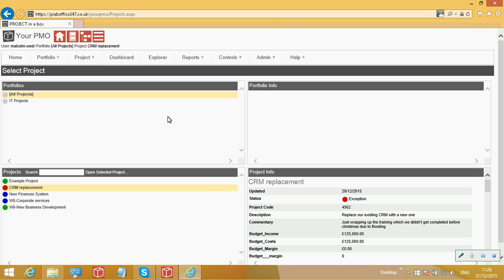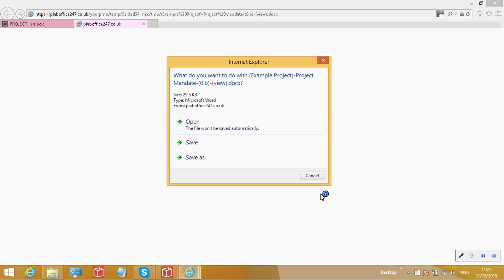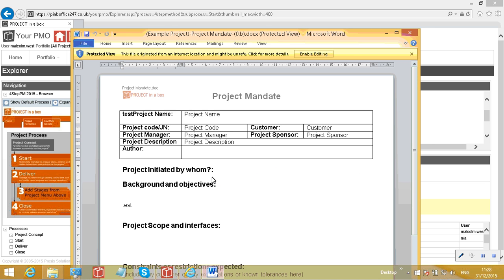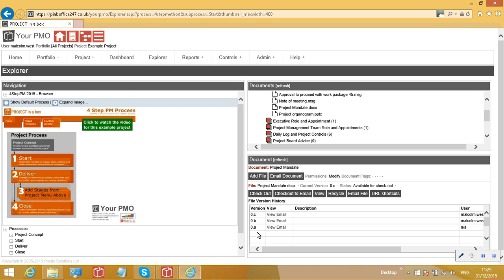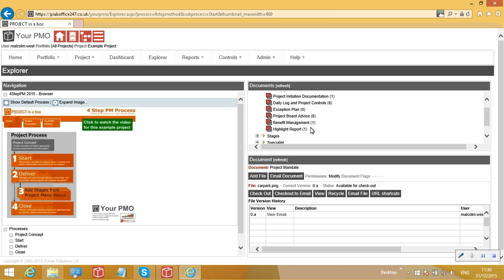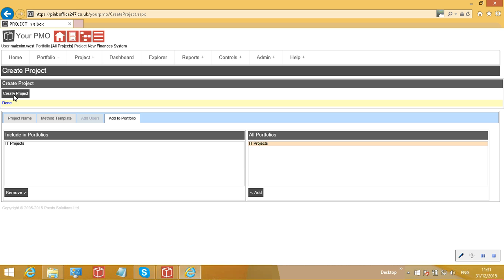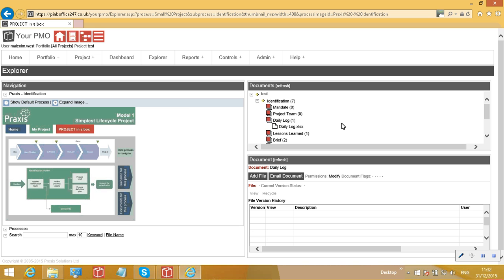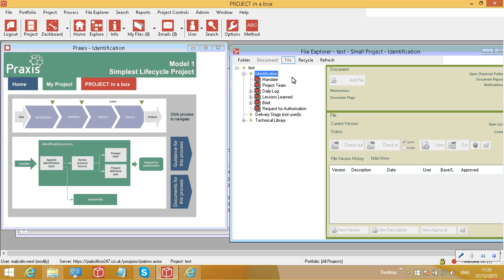YourPMO - Methodology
YourPMO allows you to manage your project using a methodology, just choose the method you want and you get all the templates and processes set up for you